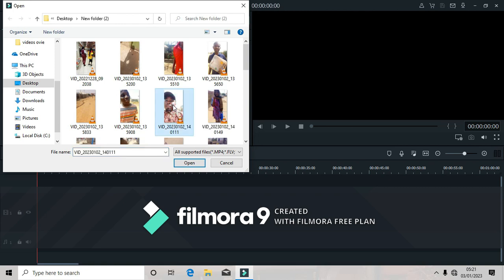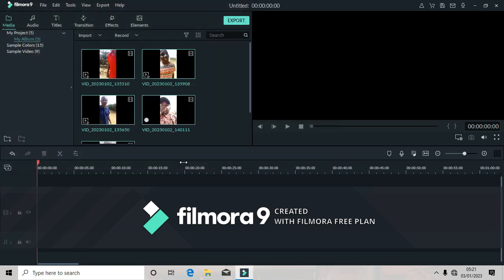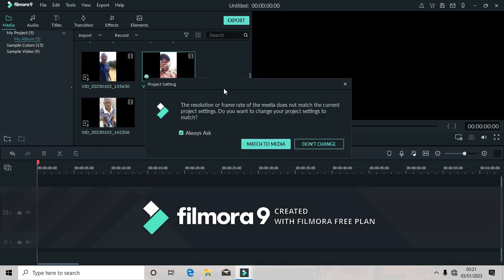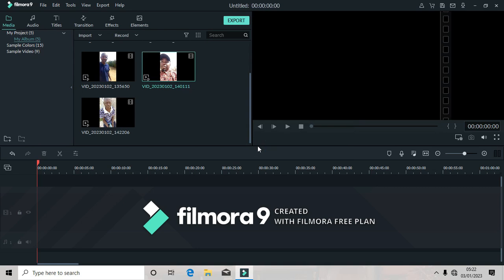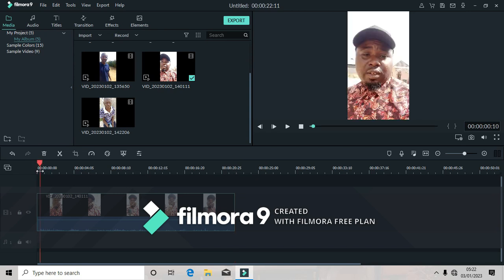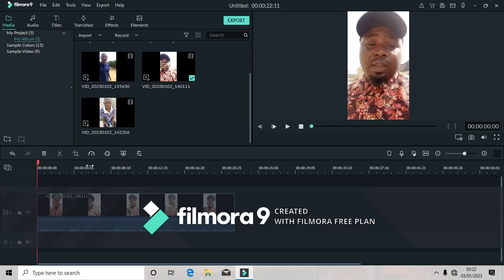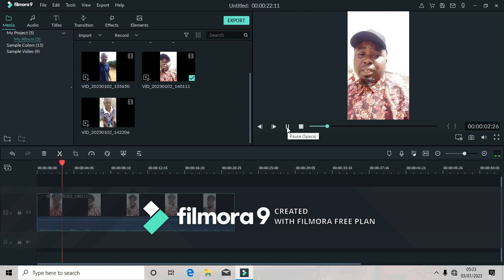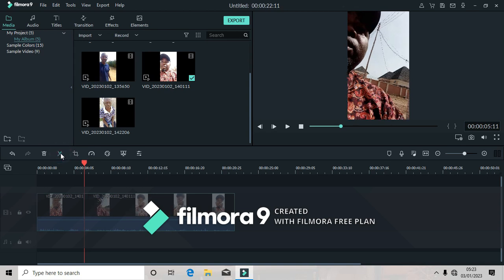how to use filmora 9 for beginners , lesson 1.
how to use filmora 9 for beginners , lesson 1. ‎@Music by Fimora  ‎@Adobe Creative Cloud @ Adobe Photoshop@DunamisMovement